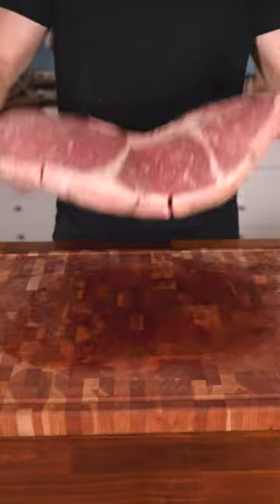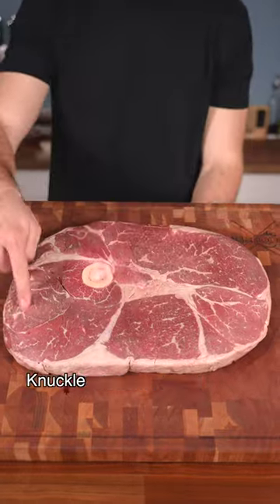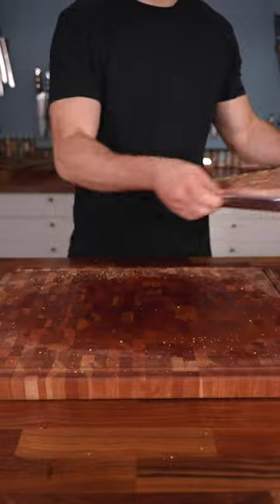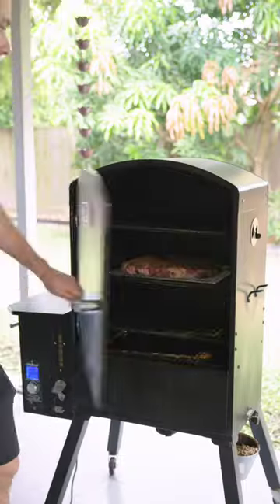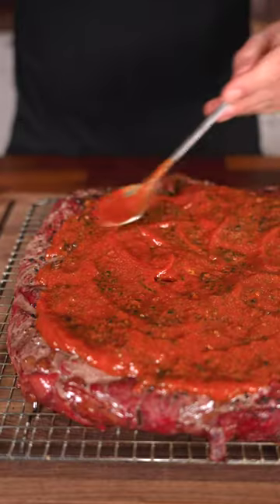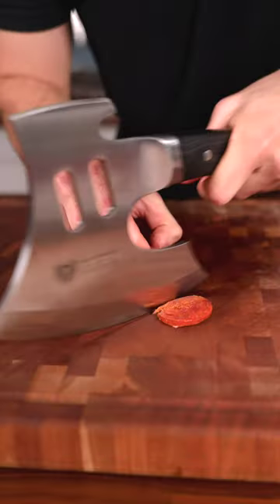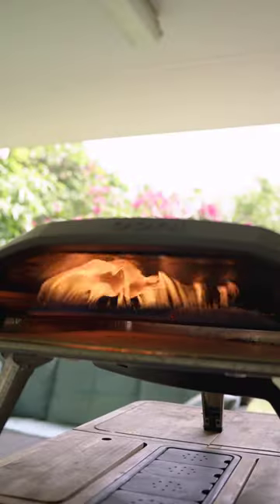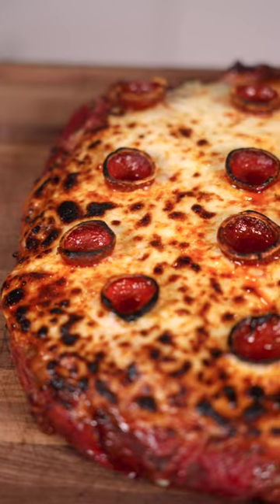Pizza Steak! ft.@MaxtheMeatGuy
* SVE MERCH *
* MAIL TIME Want to send something?
13876 SW 56th Street (№128)

* EVERYTHING I USE in one LINK *

* VIDEO EQUIPMENT *
Main Camera